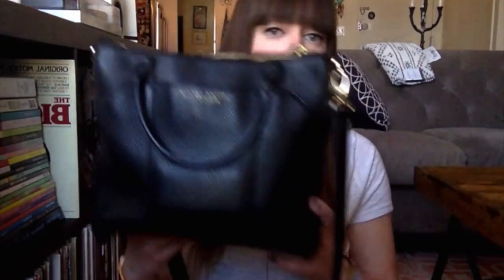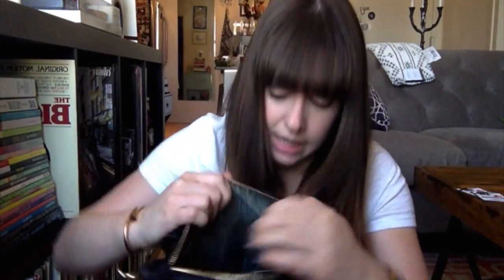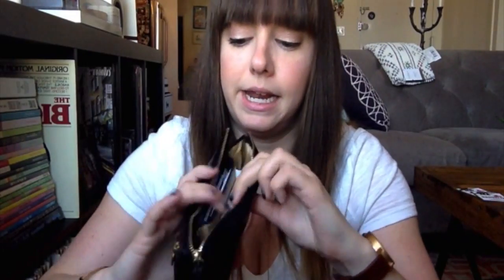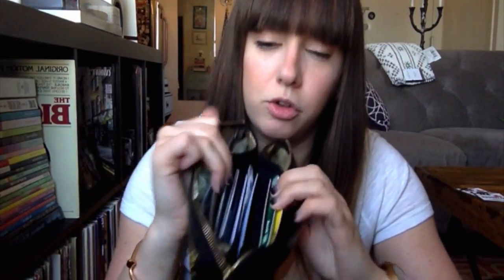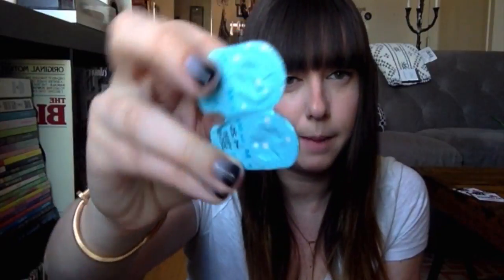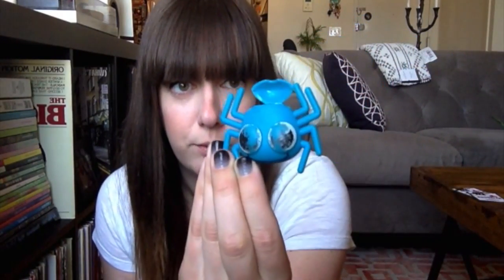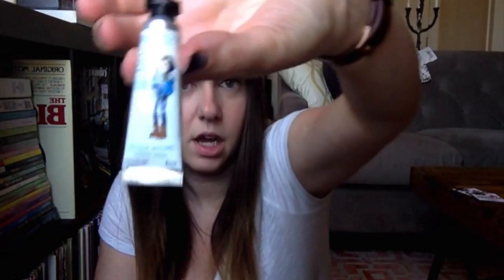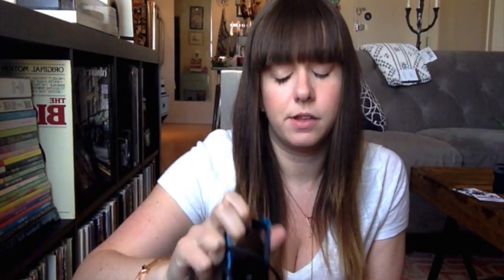What's in my bag?